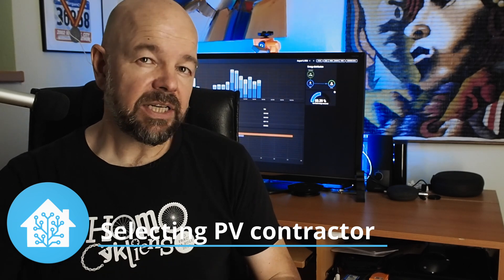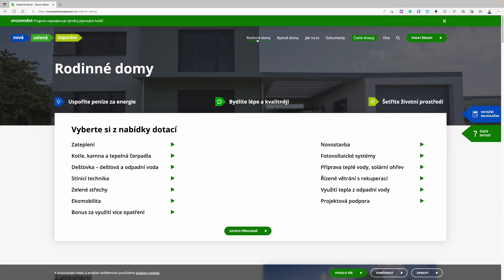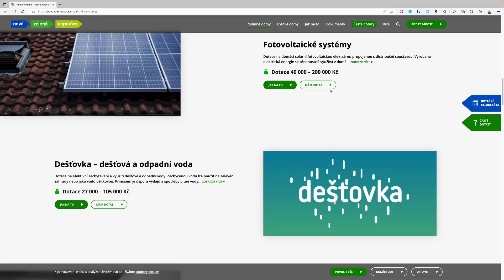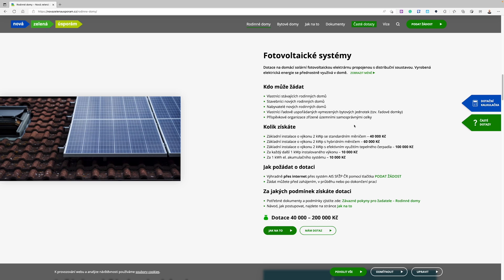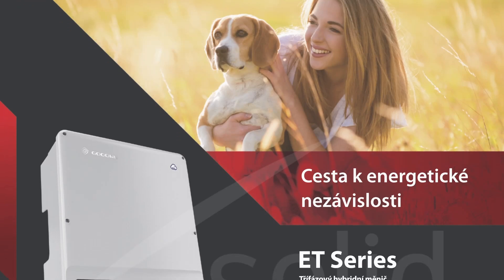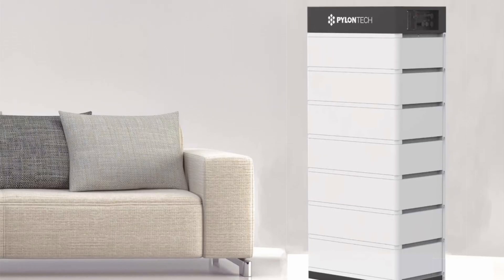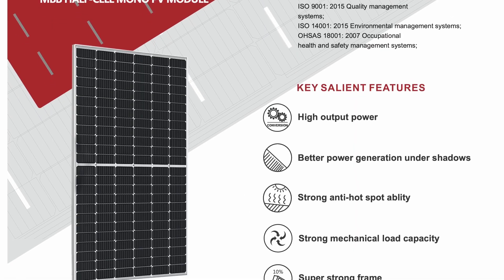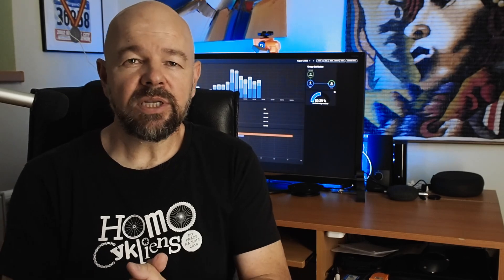The best Solar Panel/Battery contractor ?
So I am planning to get solar panels and batteries installed. In the last video, I decided the parameters - my requirements if you like.  Now, let's review the proposals; what are the differences, and what was important for me to decide who to sign the contract with?

But before that, let's discuss the parameters of the green subsidy program in CZ, as it was an important factor that determined the framework for my choices.

Would you like to discuss your own experience with PV installation? Or do you have a question to ask?

00:00 - intro
00:37 - PV state subsidy in CZ (zelena usporam)
01:43 - proposals - common vs. special
02:29 - Malina group proposal
04:31 - Acetex proposal
05:19 - Solid Sun
06:08 - Site survey
06:36 - HDO (Demand Side Management)
07:40 - Payment terms, schedule
08:14 - subsidy
08:33 - outro